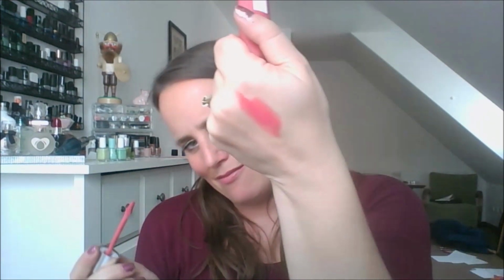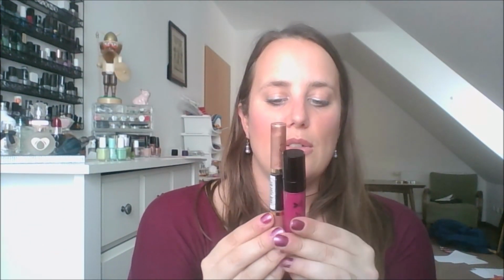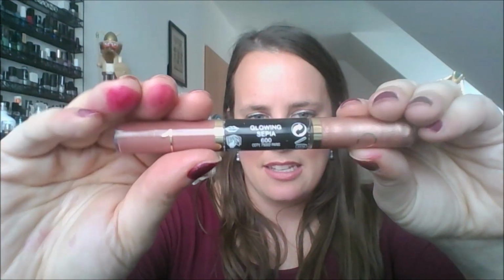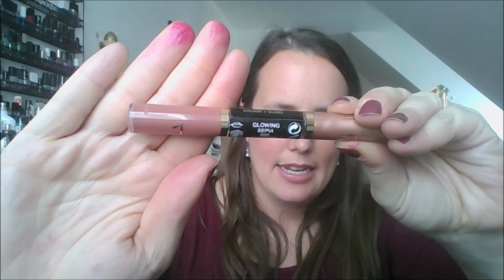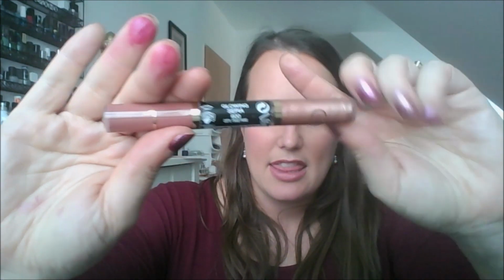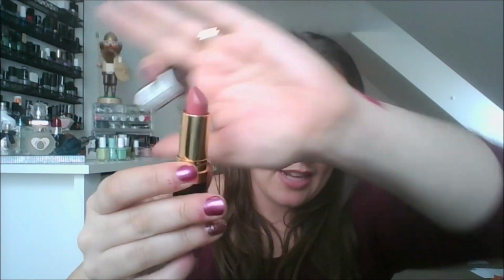March Madness: Round 1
Out of 4 lip categories I am going to share today my top picks for two of them!  I am actually really surprised at which ones were my favorite.  Did it surprise you too?

Best,
Julie